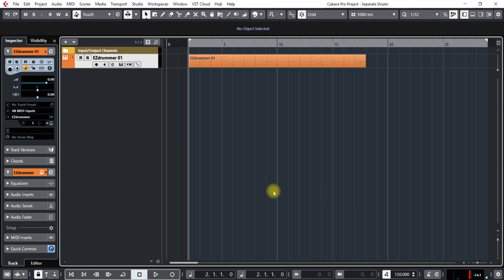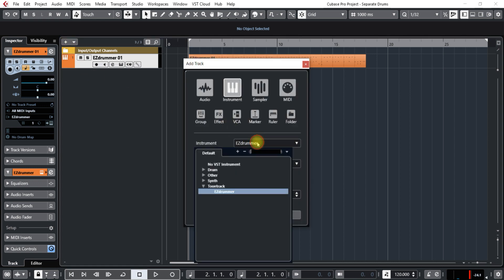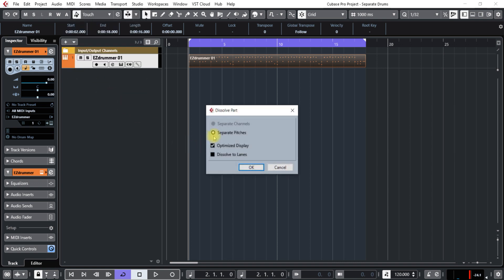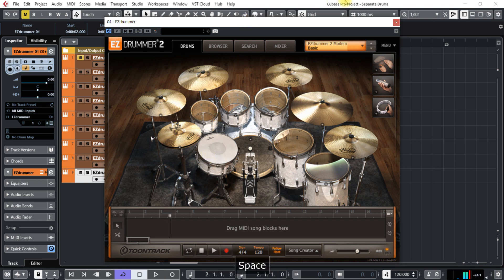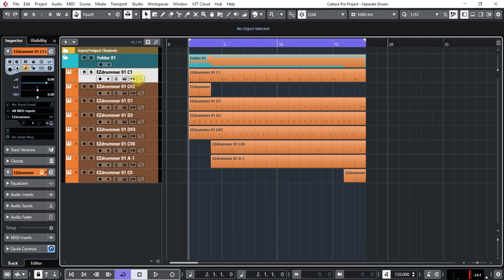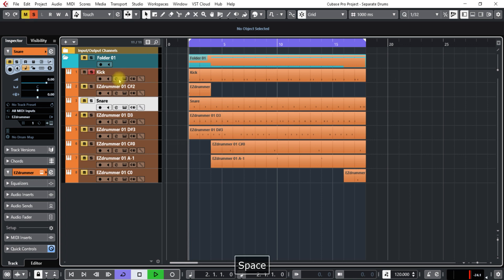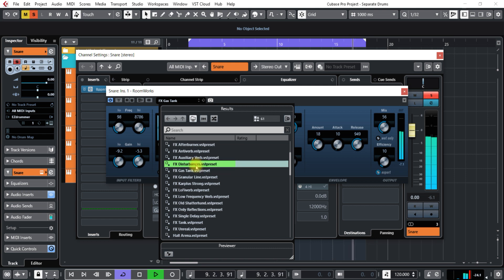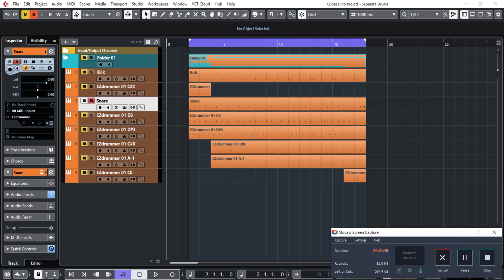Separate Midi Drum Loop to Individual Tracks Cubase 10 Pro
Do this easily separate your midi drum loop to individual tracks that will allow for greater customization of tone and effects.